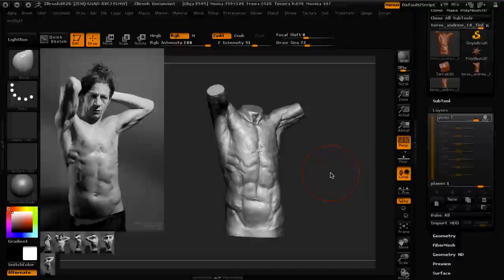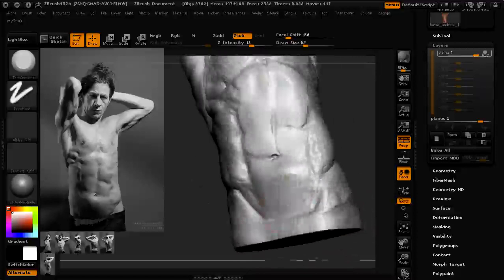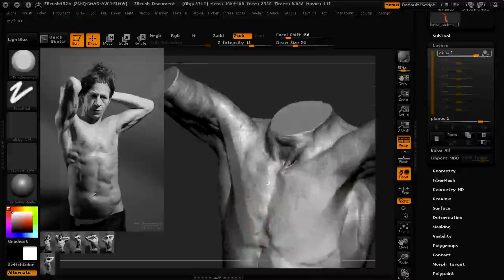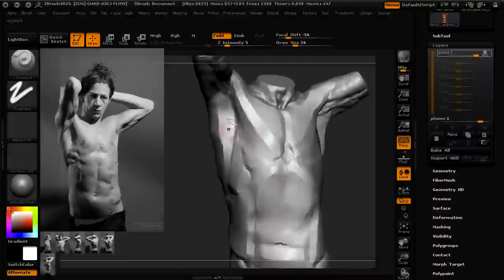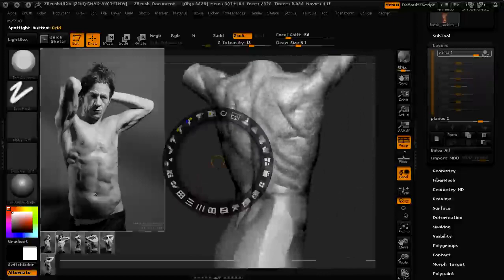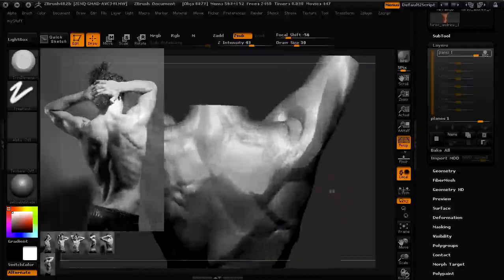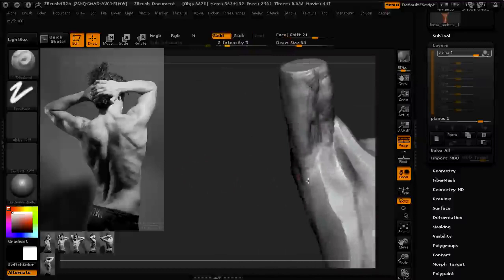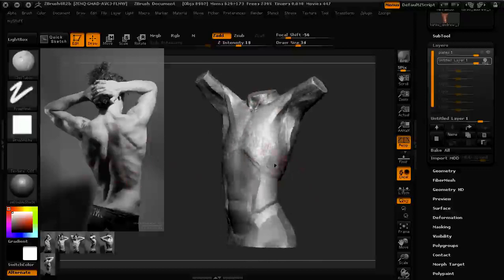3 Male Torso Review Analyzing Planes 1